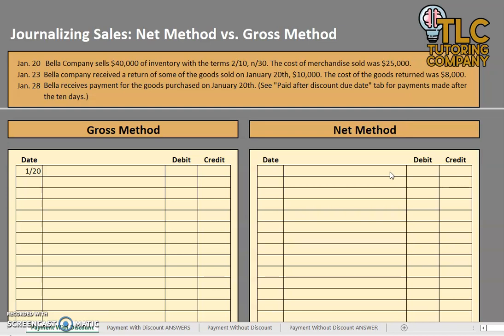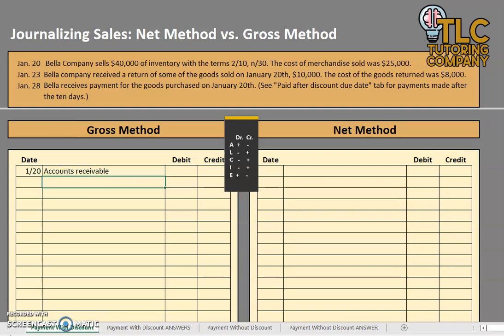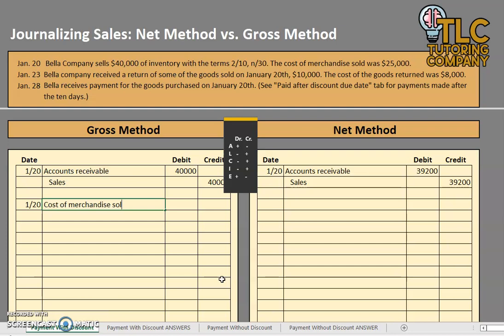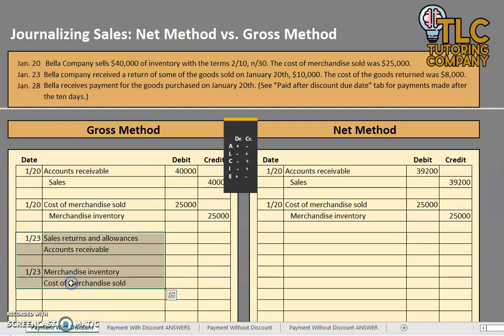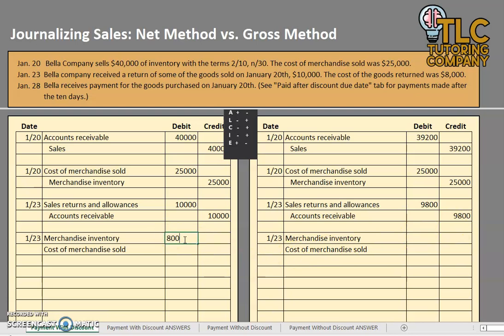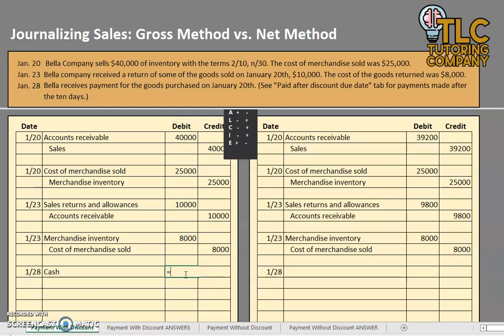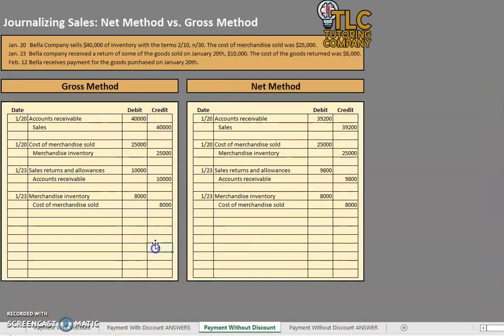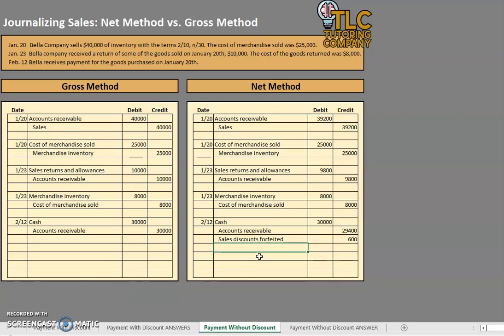Gross Method vs. Net Method (Recording Journal Entries for Sales)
You can follow along with this video by downloading the Excel spreadsheet available on our

This video explores the differences between the gross method and the net method when accounting for sales. Credit terms, discounts, payments received within the discount period, and payments received outside of the discount period are discussed.